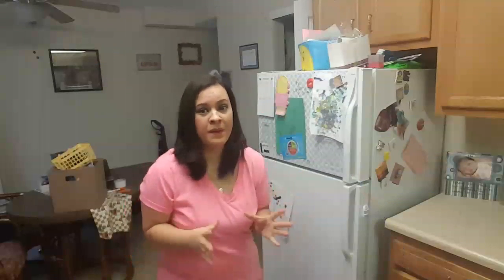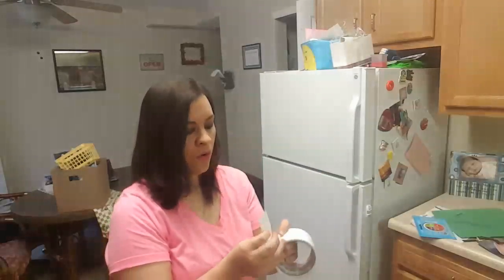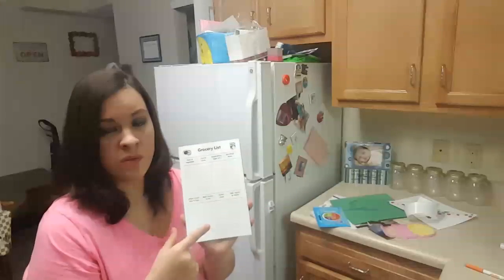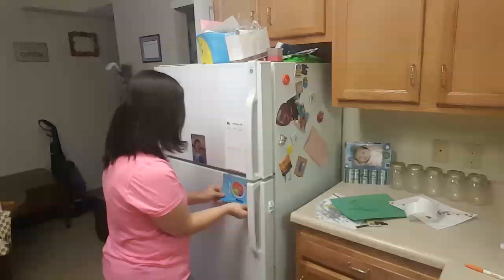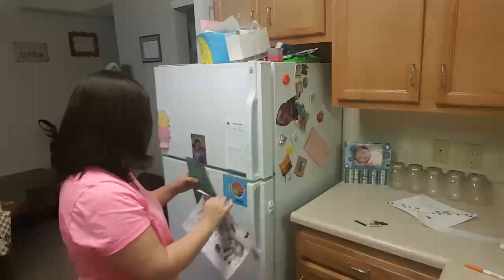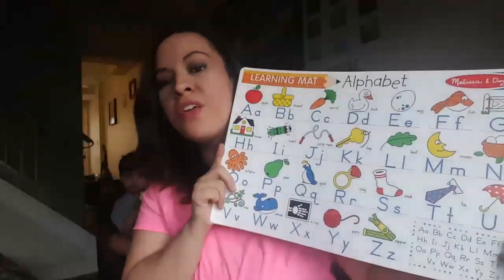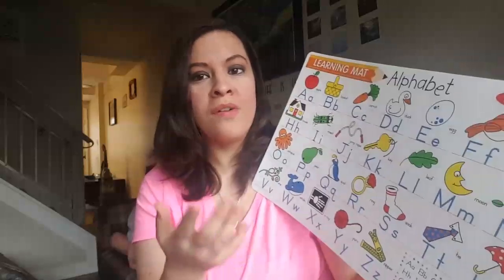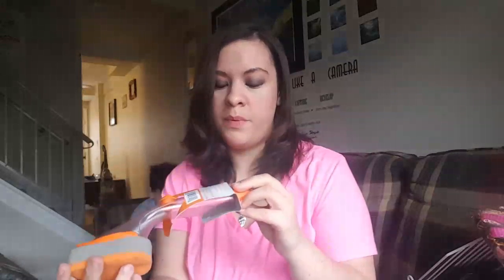DIY Kitchen Command Center & Hollar Haul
Hey everyone, today I share with you all two fun things. First I made something fun for the refrigerator and then I shared what I bought from Hollar. Watch the video to find out more. Give this video a thumbs up if you enjoyed this type of video as I'm trying out different editing techniques, and also let me know what other videos you'd like to see and also don't forget to leave some love and subscribe to my channel as well.

 thelyndsimae

☆170th video